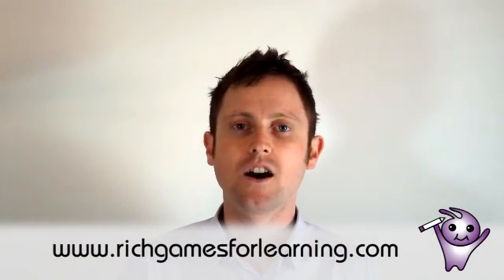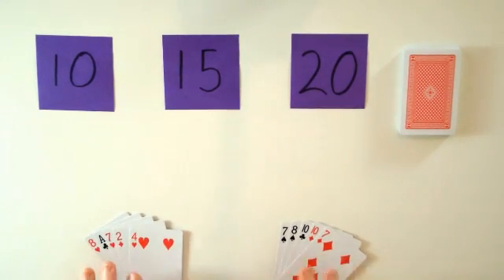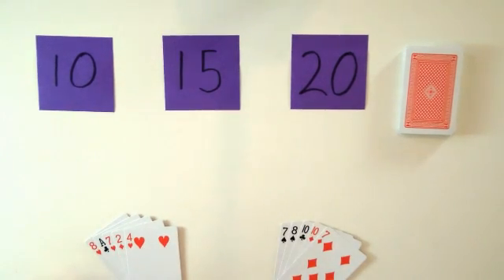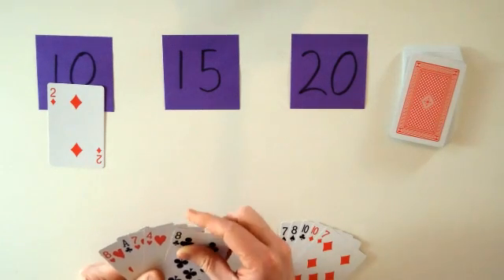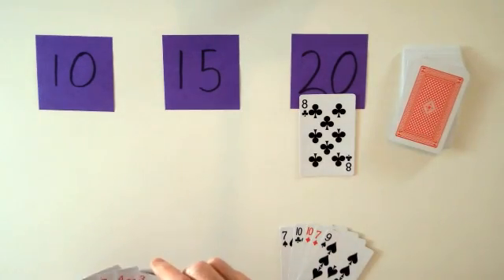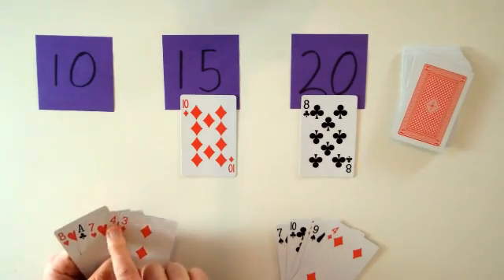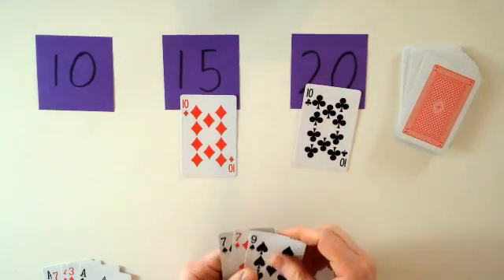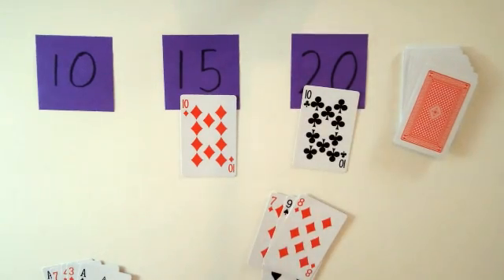Addition Game - Three Piles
An addition game that uses playing cards for primary and elementary school students. Player's need to place cards onto piles that are added together to equal a specific value. Once a player places a final card down so the pile equals its correct value the player picks up the whole pile.